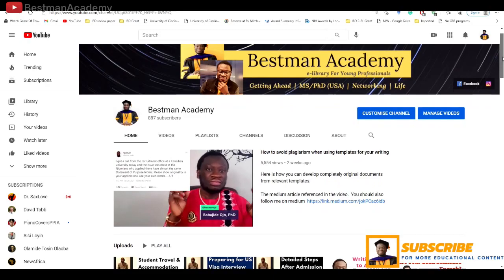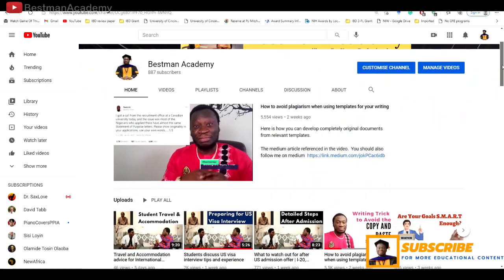Graduate School in the USA: All the resources you need for admission and funding | A summary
We focus on helping the BEST students enter and settle in the USA via quality MS/PhD opportunities.

Free online training and Q/A sessions on every aspect of the grad school application. if interested, follow our Facebook and Instagram pages to know the next date

A lot more knowledge will be delivered on this channel.